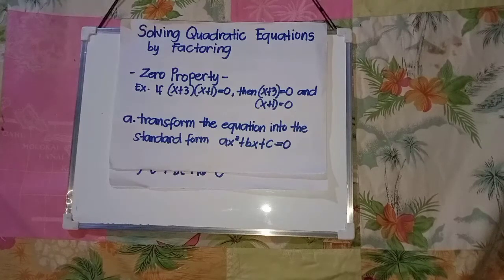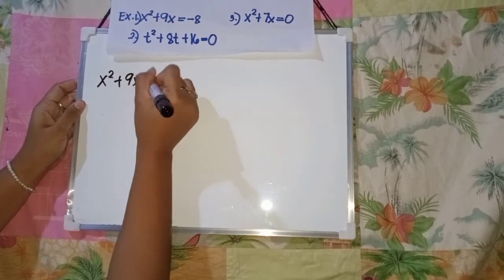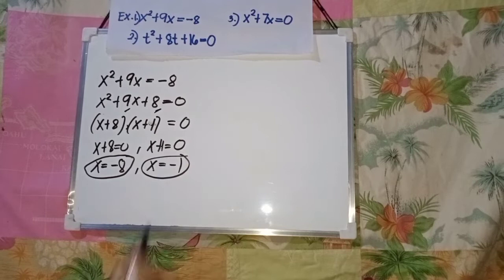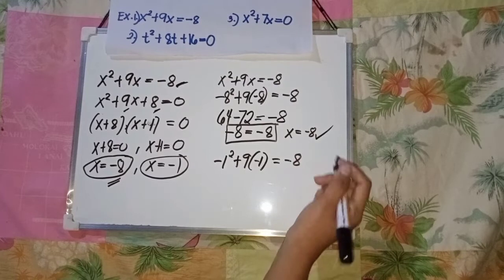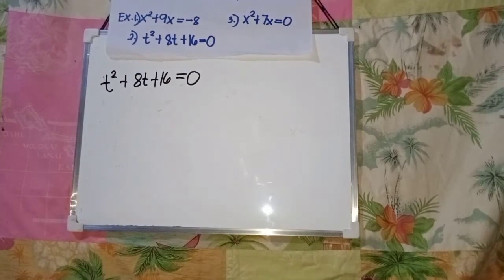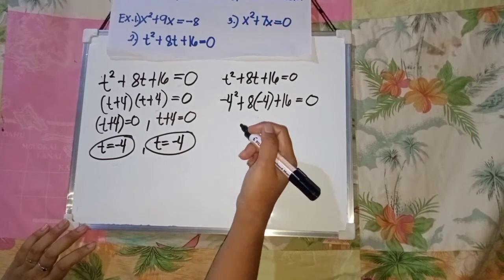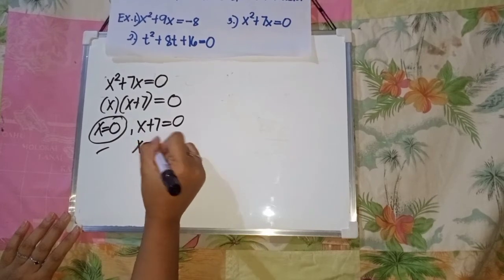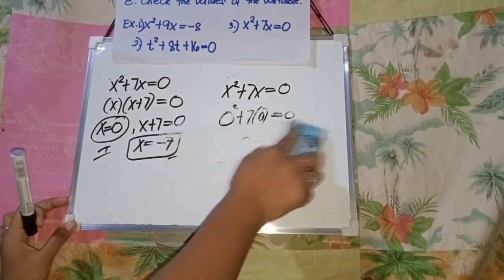Solving Quadratic Equation by Factoring.